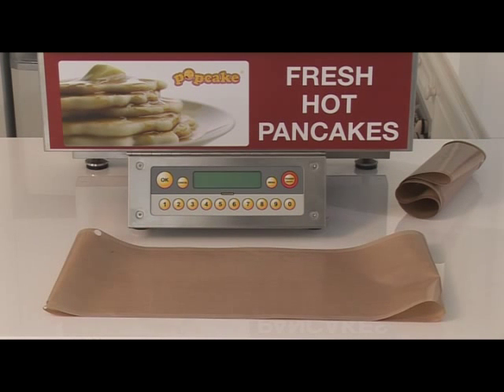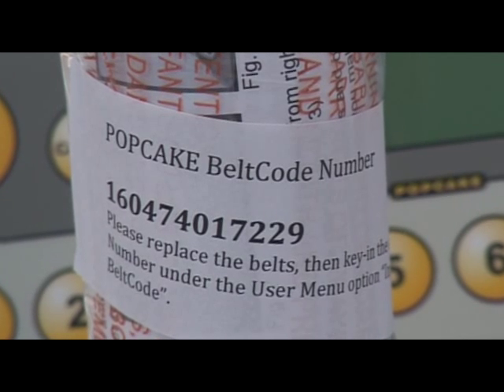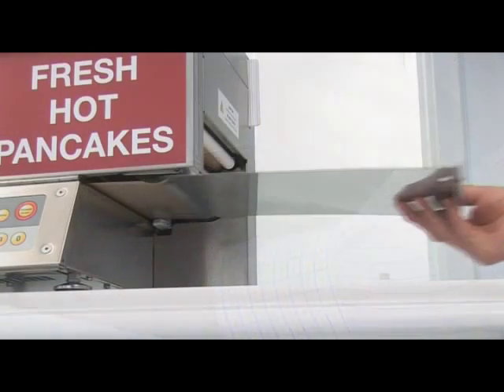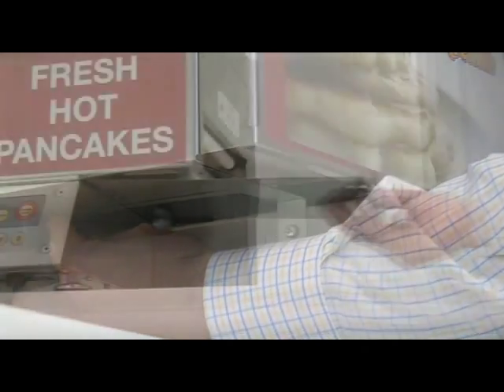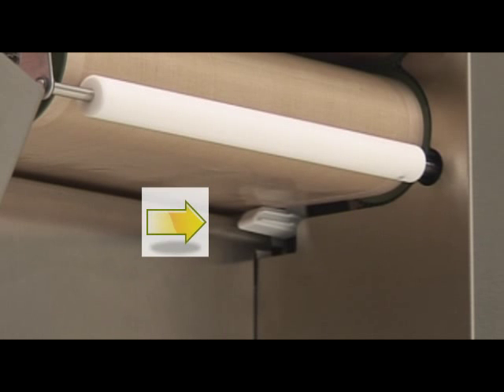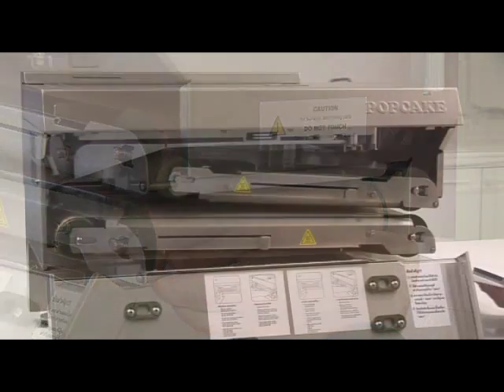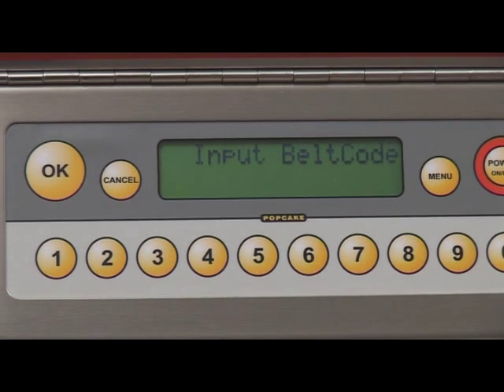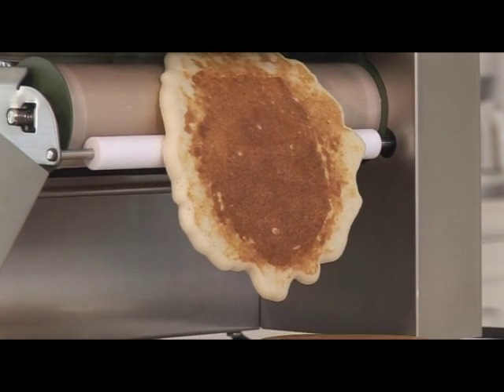Popcake Tutorial - Replacing Belts - English.wmv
Popcake Tutorial - "Replacing Belts" - English

Popcake® is the world's first fully automatic pancake machine specifically designed for the commercial food service industry.

The Popcake® pancake machine delivers fresh, 97% fat-free delicious pancakes at the single press of a button!

Simply add normal room-temperature tap water to the proprietary Popcake® pancake dry-mix powder to instantly create the Popcake® pancake batter. Once ready, loading the bagged batter couldn't be easier and with the simple push of a button, the first pancake is delivered in less than 60 seconds, with additional pancakes "popping-out" every 15 seconds thereafter.

Fully enclosed, and all stainless steel, the cool-to-touch counter-top Popcake® machine uses a proprietary and worldwide-patented system to control the automated cooking process. The easily programmable software allows the user to fully adjust the pancake size, pancake color / tone and pancake flavor options.

201. Our products come with full warranty and are guaranteed to increase margins for any business in the food service industry.